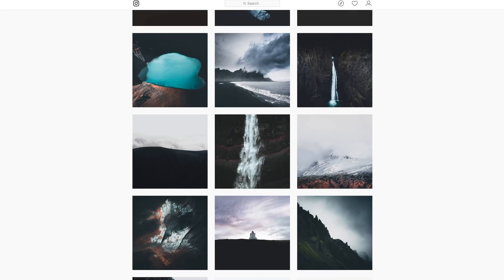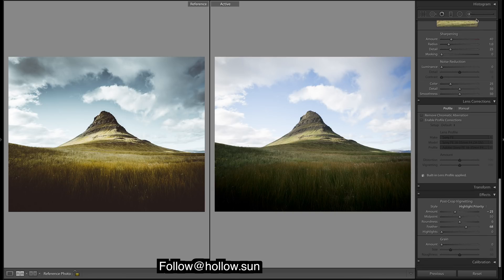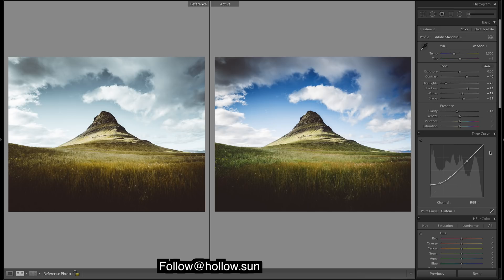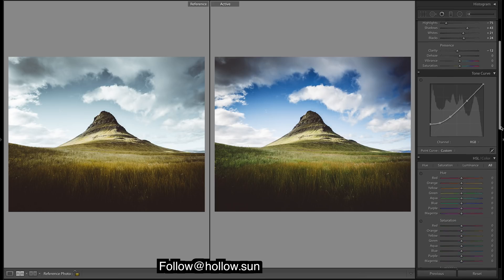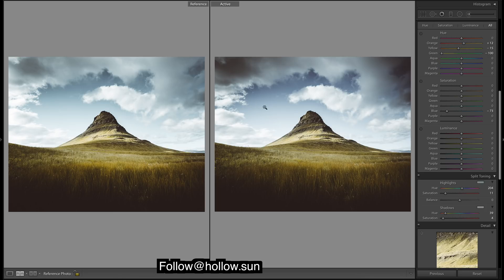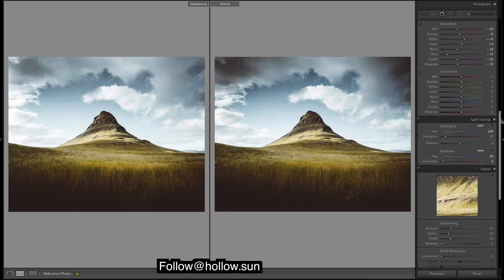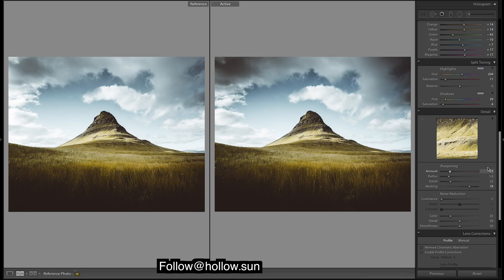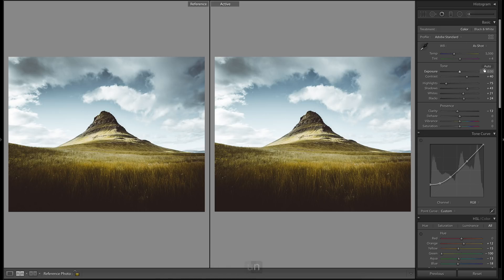How to Edit Landscapes Like @hollow.sun Lightroom Tutorial For Instagram Landscape Moody Edit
How to edit landscapes like @hollow.sun Lightroom editing tutorial for Instagram. In this Lightroom tutorial, I show you how to get the faded, soft cool look in your landscape photos.

Presets!

Luts!

Camera Settings For this Photo
ISO100 - 20mm - f/11 - 1/50s